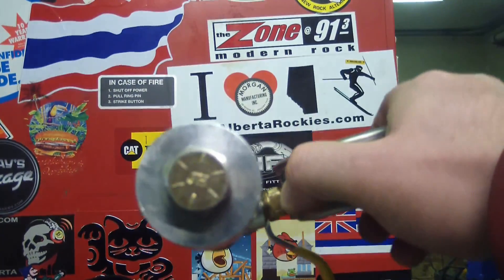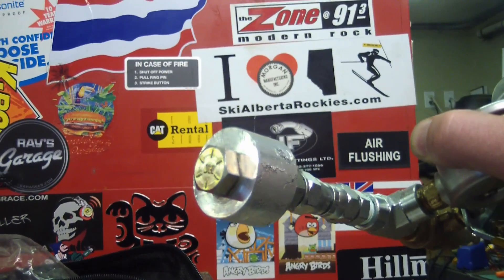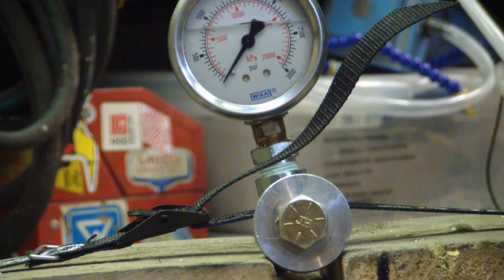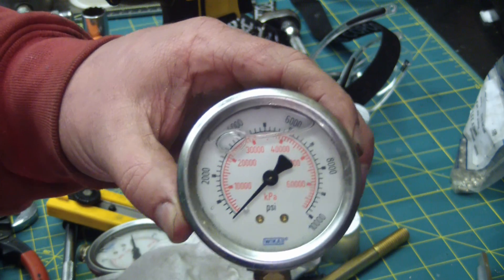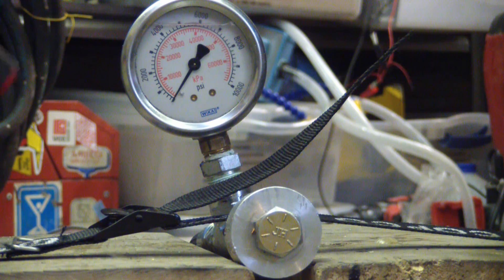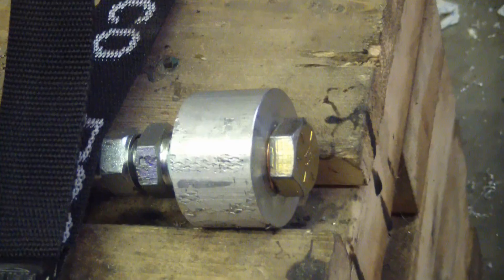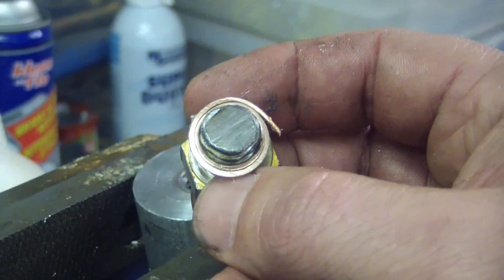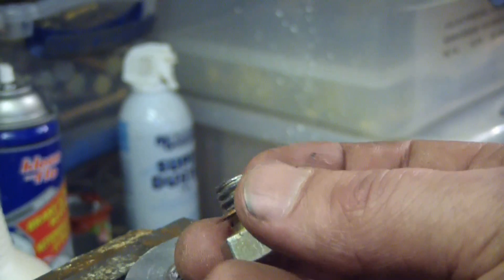Destructive Hydraulic Testing of Homemade Oil Plug.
What pressure can my craptacular drain plug handle?